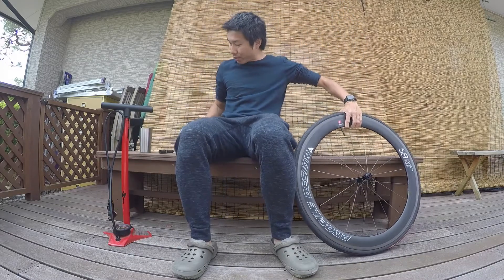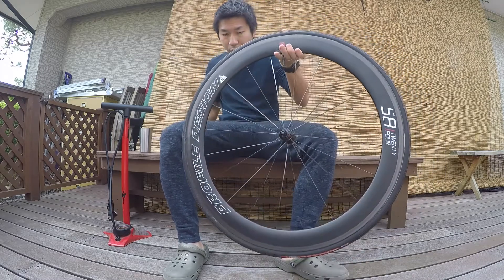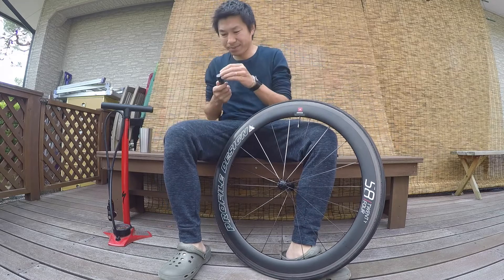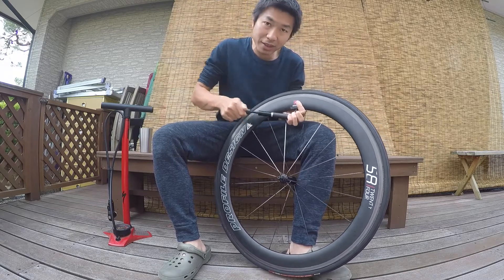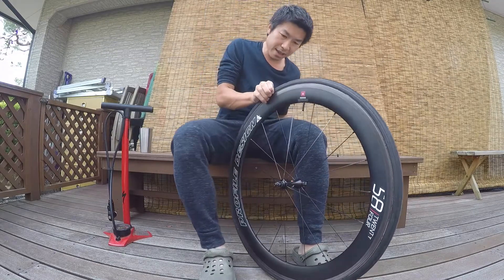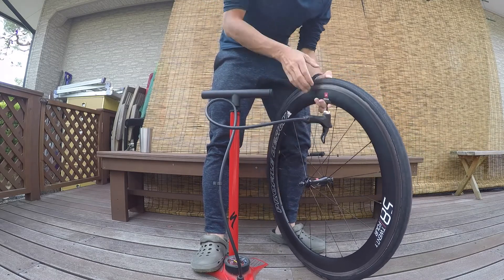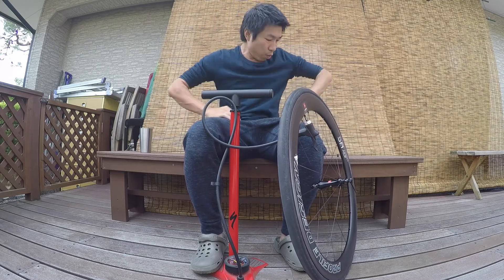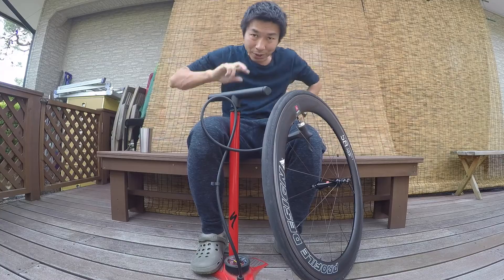Day 275 Today's stuff: Testing out Topeak Micro Rocket CB mini pump